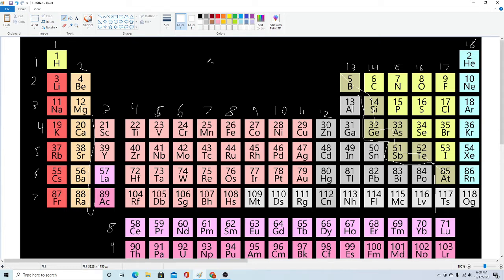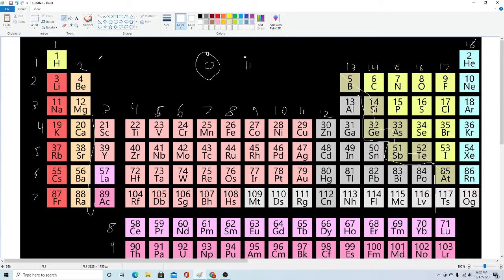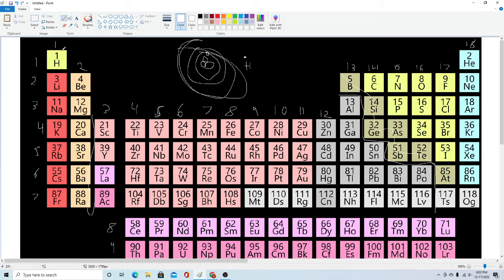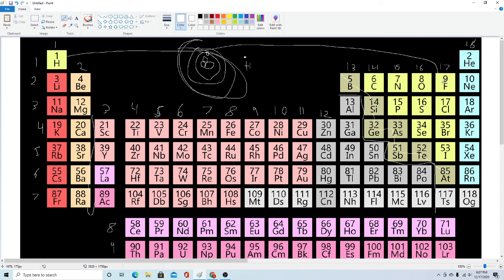Atom structure and Periodic Table basics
This video is a bit longer but I hope you all enjoy and learn something from it.
Make sure to watch until the end as I have left a teaser for my next video's subject.
In this video I explain the periodic table and atom structure although I did leave out that Protons have positive charges neutrons have no charge and electrons have negative charges.